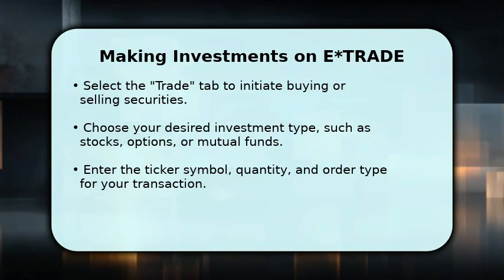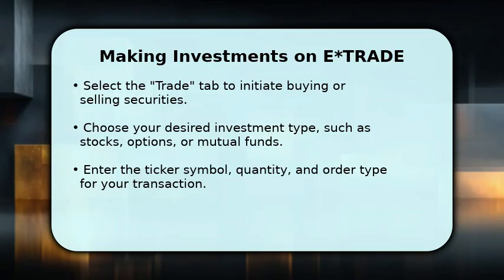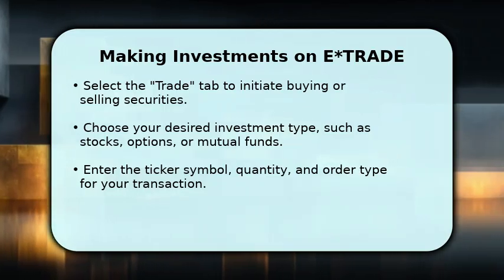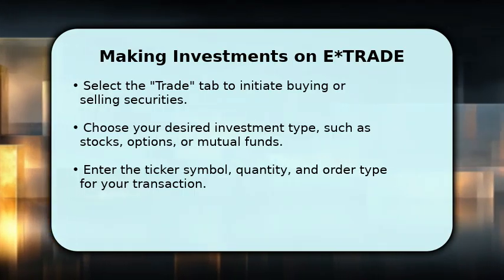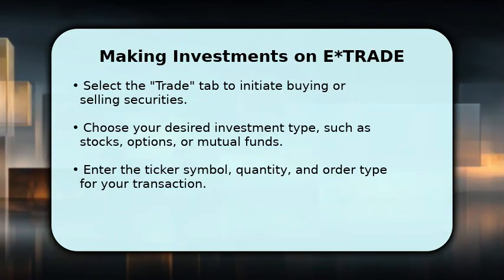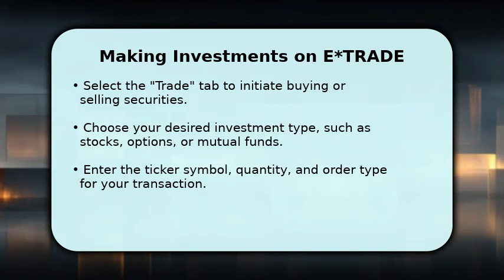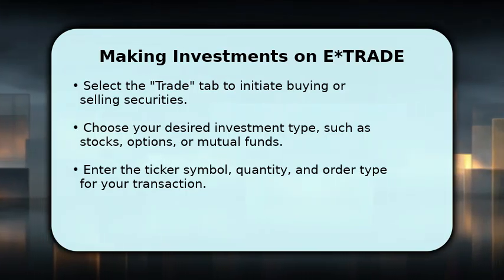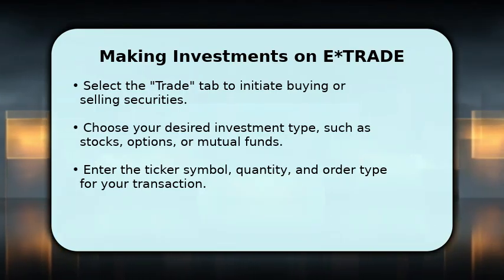How to Use E🇺 uaccount (Only Way)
▸ (f) Learn how to navigate and manage your E🇺 uetra account with this step-by-step guide. From setting up your profile to trading stocks, we'll cover everything you need to know. Whether you're a beginner or an experienced investor, this video is for you.